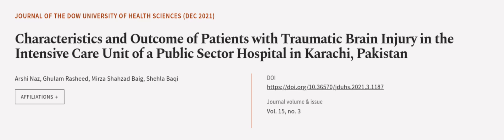Characteristics and Outcome of Patients with Traumatic Brain Injury in the Intensive ... | RTCL.TV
### Keywords ###

### Article Attribution ###
Title: Characteristics and Outcome of Patients with Traumatic Brain Injury in the Intensive Care Unit of a Public Sector Hospital in Karachi, Pakistan
Authors: Arshi Naz, Ghulam Rasheed, Mirza Shahzad Baig ,and Shehla Baqi
Publisher: Dow University of Health Sciences
DOI: 10.36570/jduhs.2021.3.1187

### Video Timestamps ###
0:00:00 - Summary
0:01:08 - Title
0:01:14 - Outro
0:01:18 - End